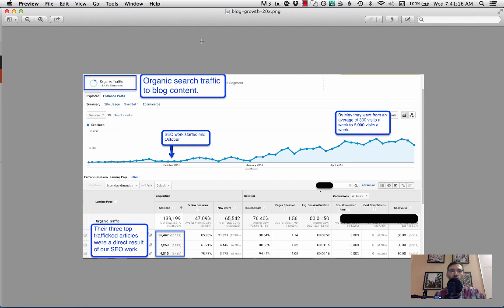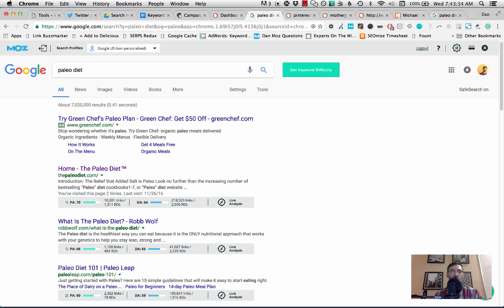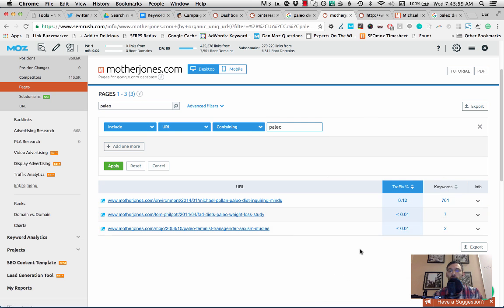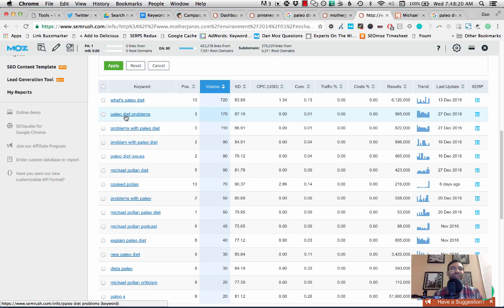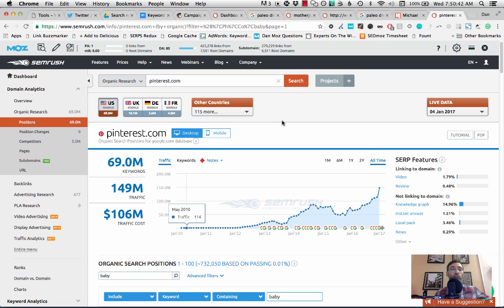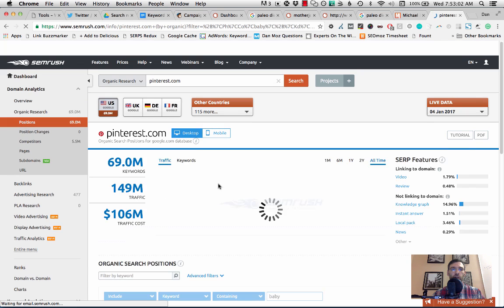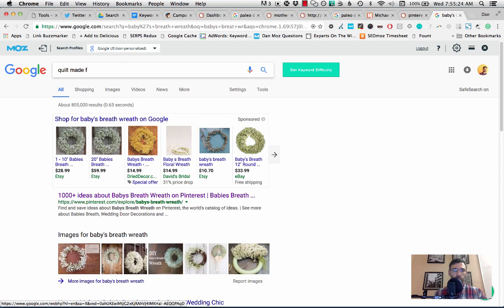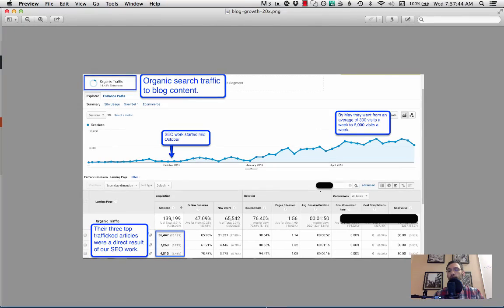SEMrush Keyword Research Tutorial: Two Effective Methods!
Finding topics to write about with SEO keyword opportunity can be really tricky! And often take a long time!

for a FREE 14 day Pro Trial of SEMrush).

With SEMrush, there are ways to shortcut that process and find keywords with high opportunity to rank in search.

You can do some of this with the free account, but I recommend paying for the subscription which this link will take you

This SEM Rush keyword research tutorial will show you TWO methods we use to find great keyword and topic ideas. In fact, for one client, we helped grow their organic blog traffic 20x - using these techniques to identify content opportunities.